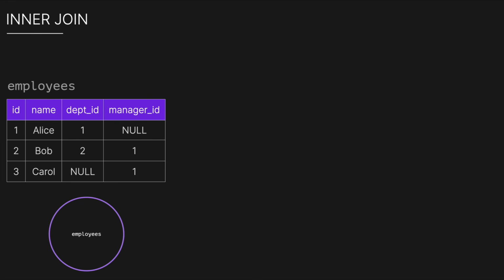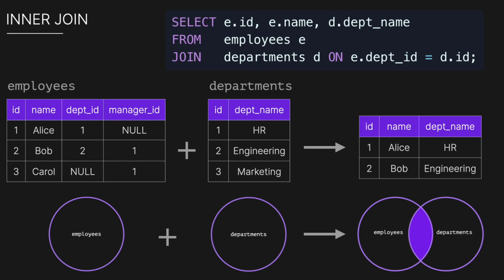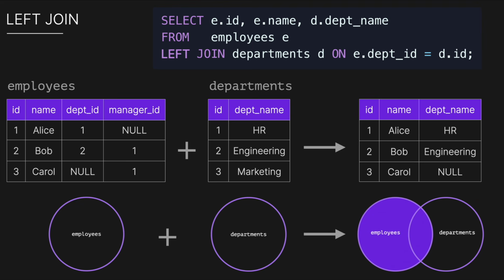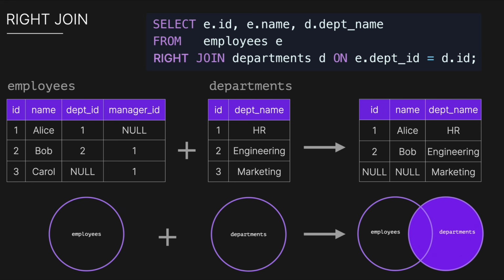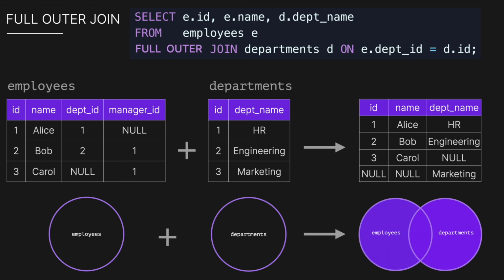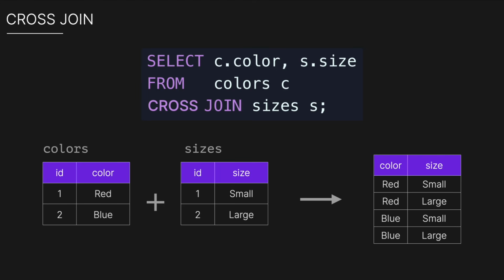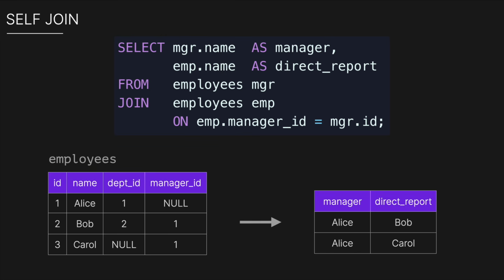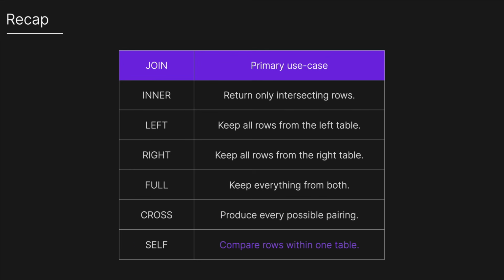SQL JOINS - Simply Explained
This is a deep dive into the most commonly used types of SQL JOINS.

Test yourself against the most popular SQL coding interview questions...

⏰ Time Stamps ⏰
0:00 Intro
0:17 INNER JOIN
1:33 LEFT JOIN
2:21 RIGHT JOIN
3:12 FULL OUTER JOIN
3:53 CROSS JOIN
4:33 SELF JOIN
5:30 Recap